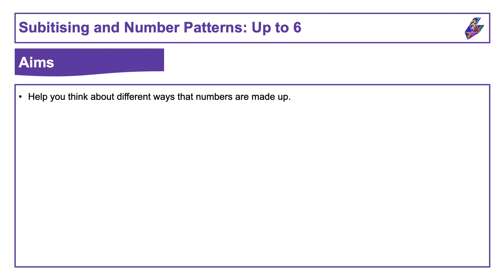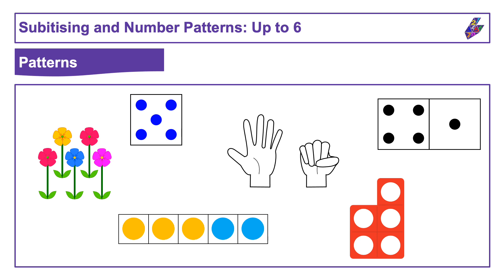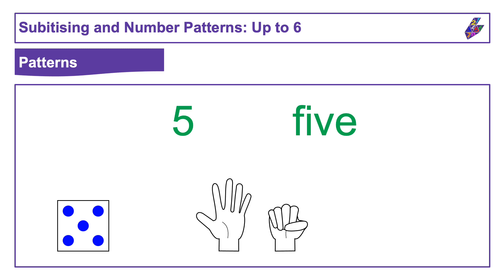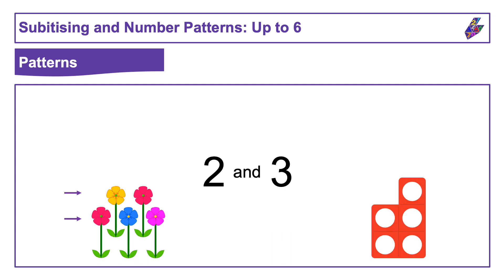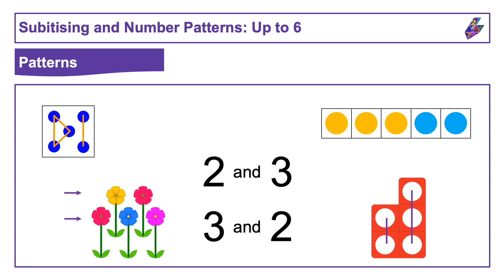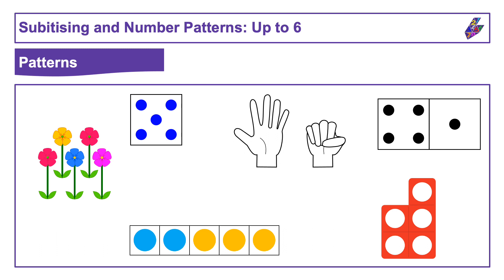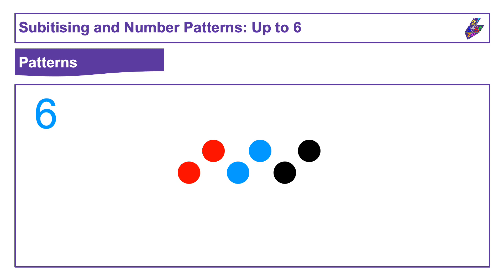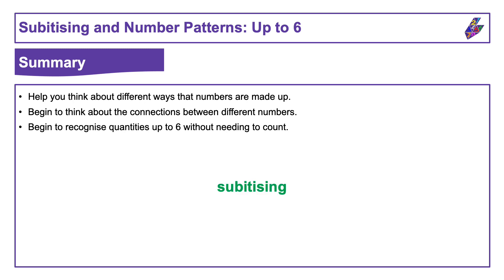Subitising and Number Patterns within/to 6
This video supports pupils to think about different ways that numbers are made up and the connections between different numbers.  It also helps them to start recognising quantities up to 6 without needing to count - this is known as subitising.
The video is intended to be used after this has already been explored within class and goes alongside a quiz that pupils can use to have additional practice making sense of these ideas.